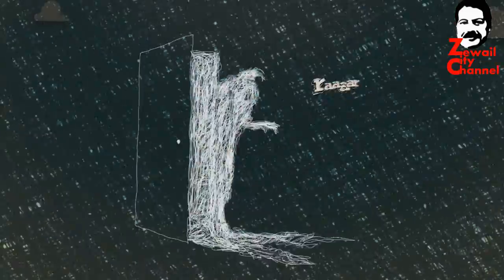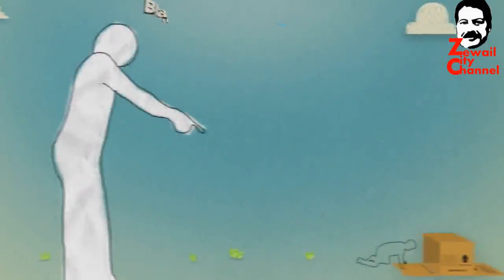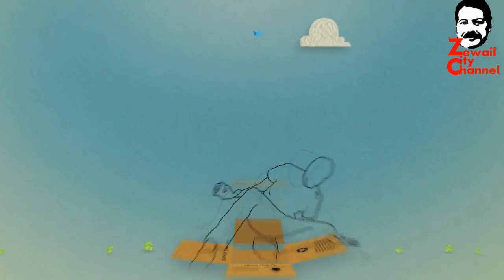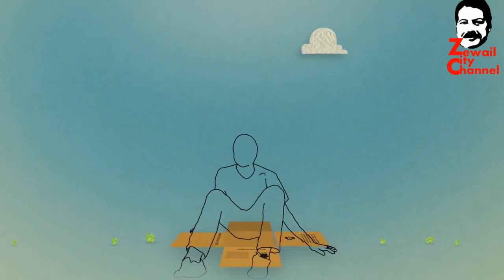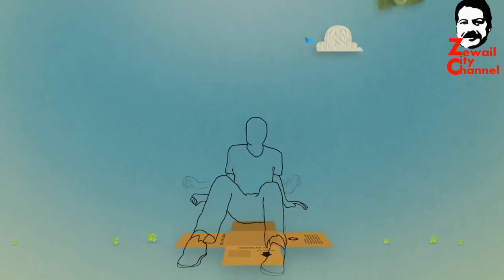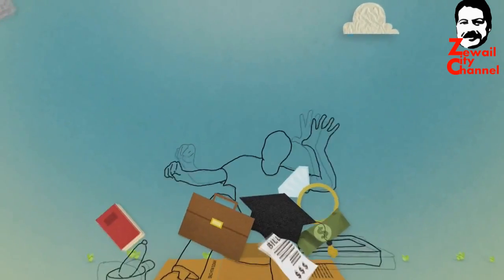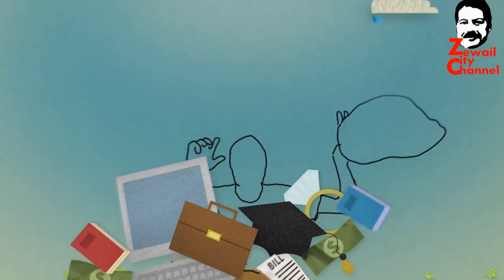أنها الحياة - قناة مدينة زويل This is life -Zewail Channel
قناة مدينة زويل - قناة غير رسمية - هدفها بث الوعي بأهمية العلم و أهمية مدينة زويل و المساعدة في نشر المزيد من المعلومات عن المدينة و كذلك المساعدة في جمع التبرعات على حساب مدينة زويل في جميع بنوك مصر تحت حساب التبرع للمدينة 10001000